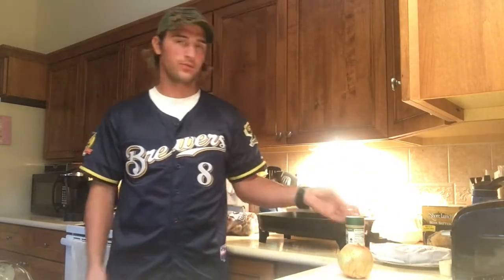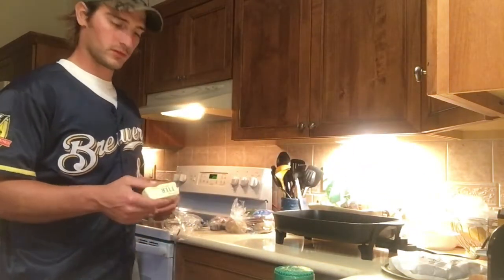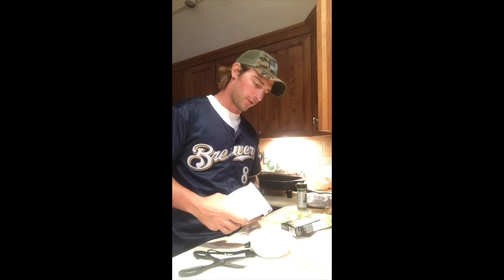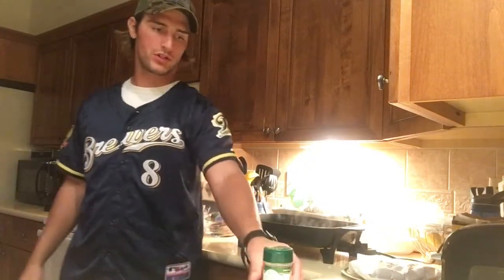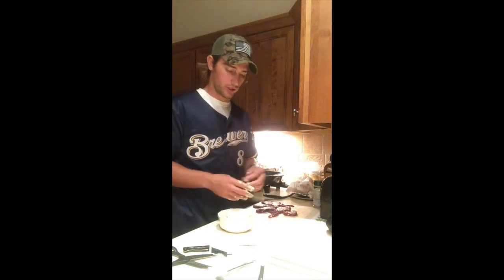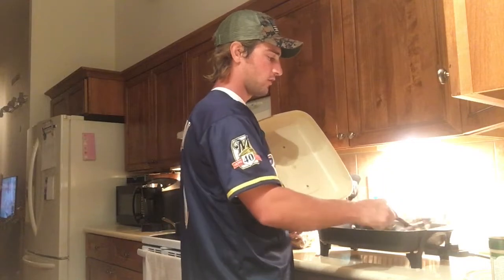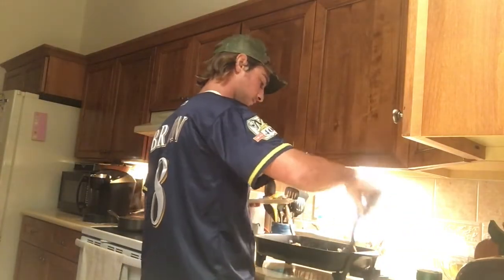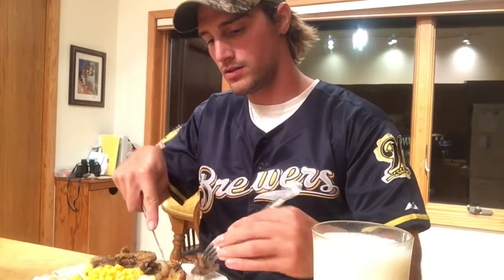Whitetail Venison fry! From this weeks buck!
My dad and I shot a buck this week! We fried the steaks from the back straps using an old recipe that my dad use to make in the 70's.

Ingredients:
-1 pound of Venison steaks
-Everglades seasoning
-1 Onion
-1/2 stick of butter
-Shore Lunch beer batter